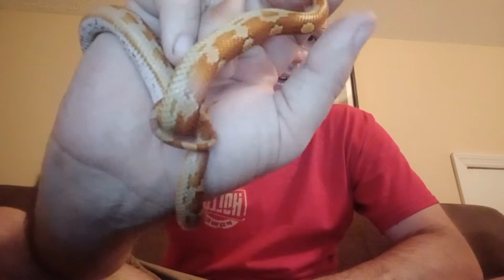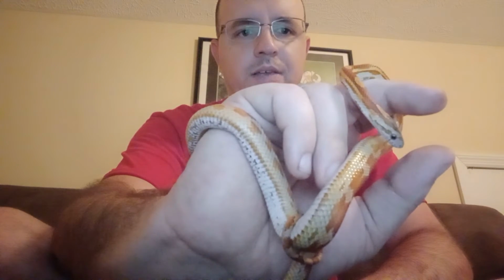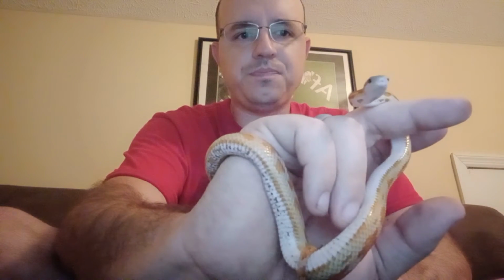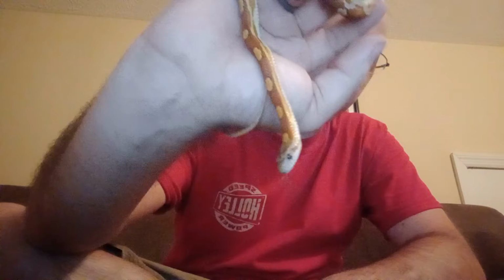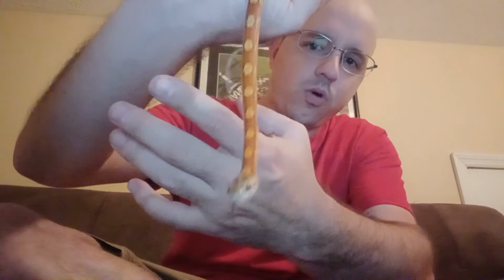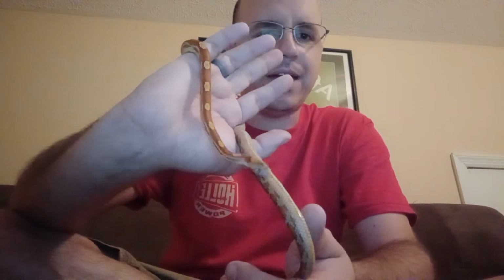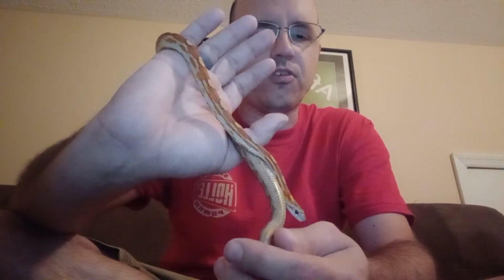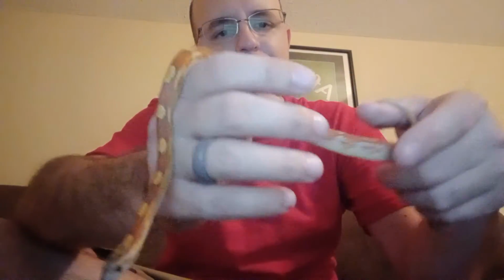Meet Cobb, my pet corn snake.